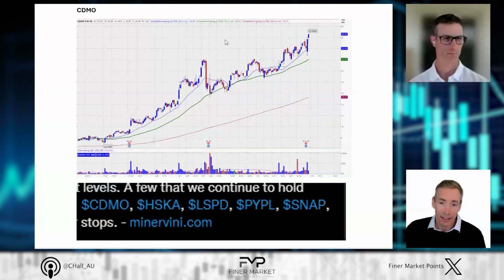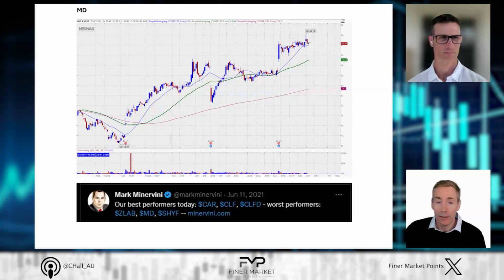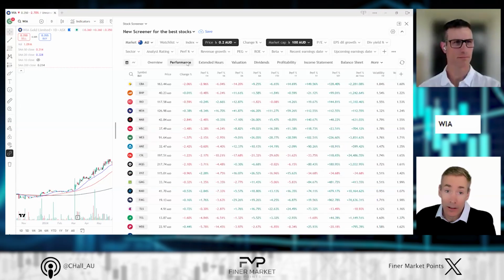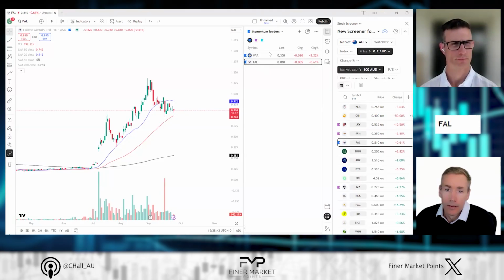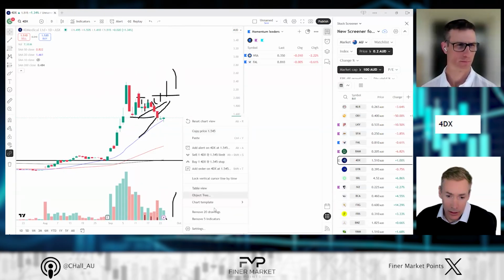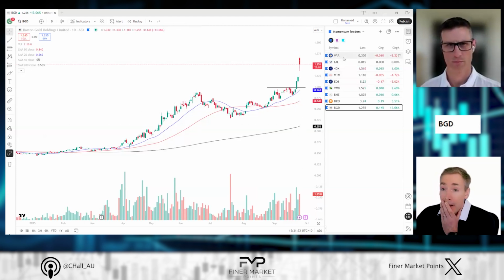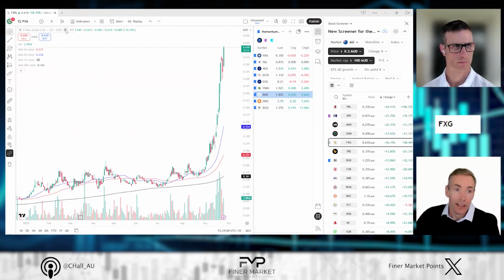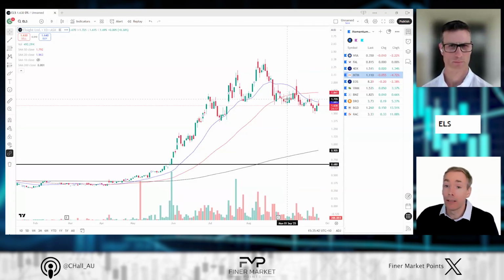How to Scan for Momentum Trading Opportunities in TradingView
Charles Boyd from Foreshore Capital demonstrates his systematic approach to identifying momentum trading setups on the ASX using Trading View screening methodology. This educational framework reveals how professional momentum traders filter 1,500+ ASX stocks down to 15-30 high-probability setups daily.
The filtering process focuses on companies above $100 million market capitalisation trading above $0.20, ranked by 3-month and 6-month performance metrics. Charles' "chart eye" training method—studying Mark Minervini tweet compilations in physical model books—demonstrates how pattern recognition capabilities develop through systematic observation of VCP (Volatility Contraction Pattern) setups.
Key screening criteria include stocks maintaining positions above the 50-day moving average, demonstrating price tightness during consolidation phases, and exhibiting volume contraction before breakouts. Statistical analysis shows ASX trades originating above the 50-day moving average demonstrate 2.5x higher probability of 10% gains compared to positions initiated below this threshold.
The watchlist management framework employs strict culling rules: stocks spending 3-10 consecutive days below major moving averages get removed, maintaining focus on current momentum leaders rather than hope-based positions. Cross-referencing with momentum leader rankings (like FMP's 3030 list) provides confirmation when emerging setups gain institutional traction.
This systematic screening methodology complements the Launch Pad framework discussed in recent ASX momentum analysis, where 72% of stocks trading above 50-day moving averages creates optimal conditions for momentum-based approaches. Educational content demonstrates repeatable processes rather than stock-specific recommendations.

Systematic Filtering: Trading View screener configuration for ASX companies above $100M market cap and $0.20 share price. Ranks by 3-month and 6-month performance, identifying momentum leaders pre-recognition.
Minervini Model Books: Physical compilation of Minervini tweet charts trains pattern recognition. Display consistent VCP characteristics: advance, consolidate sideways, mild pullbacks on contracting volume, breakout to new highs. Develops "chart eye" for rapid screening.
Watchlist Management: Color-coded system tracks 3-5 daily candidates, separating momentum leaders from emerging setups. Leading ASX stocks maintain top-30 rankings 30-50 days during trends—longer than typical 10-15 day expectations.
Cross-Reference Validation: Combining personal screening with FMP's 3030 rankings confirms when setups gain institutional recognition. Reduces false breakout exposure while maintaining early-entry positioning.
Technical Precision: Price tightness during consolidations, volume contraction patterns, and 50-day moving average behaviour create repeatable frameworks across ASX sectors experiencing structural catalysts.

Chapters:
0:00 Introduction: Systematic ASX Stock Screening Framework
1:10 Daily Market Scanning Process for Momentum Traders
2:30 Optimal Watchlist Size: 15-30 Stocks Maximum
3:30 Mark Minervini Model Books: Training Chart Pattern Recognition
5:20 Trading View Stock Screener Setup Tutorial
6:40 Filtering Top ASX Performers: 3-Month & 6-Month Rankings
9:30 Watchlist Organisation: Color-Coded Momentum Leaders
12:30 Identifying VCP Price Tightness & Volume Contraction
14:20 Intraday Momentum Scanning: Today's Top Performers
15:30 Watchlist Maintenance: Removing Underperforming Stocks
17:00 50-Day Moving Average: 2.5x Better Success Probability
18:25 Cross-Referencing FMP 3030 Momentum Rankings
19:00 Additional ASX Trading Education Resources

Finer Market Points Podcast: Finer Market Points' ASX Podcast
Christopher Hall Twitter:

Christopher Hall (@chall_au) on X

Finer Market Points connects leading market themes with the best-performing companies for better trading.

Is there a Holy Grail to Momentum Trading?

Is there a Trading Holy Grail?

General Advice Warning:
The advice in this newsletter is of a general nature only and has been prepared without taking into account any of the objectives, financial situation or needs of any person. Before making an investment decision on the basis of any advice in this document, you need to consider, with or without the assistance of a financial adviser, whether the advice is appropriate in light of your particular objectives, financial situation, and needs. Presenters may have commercial interests in the investments discussed.

FinerMarketPoints ASX news S&P 500 Technical Analysis Wyckoff Trading Method Swing Trading strategies ASX Analysis